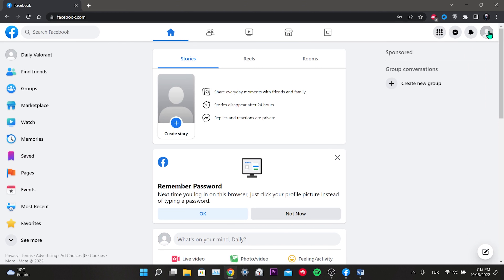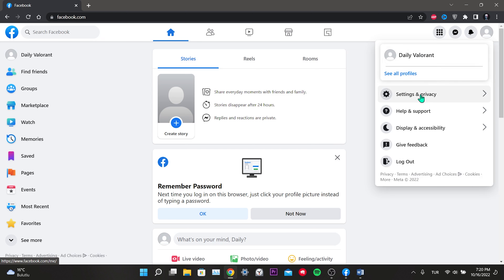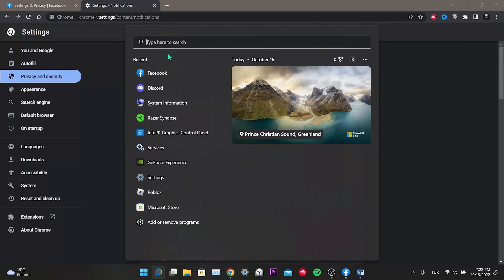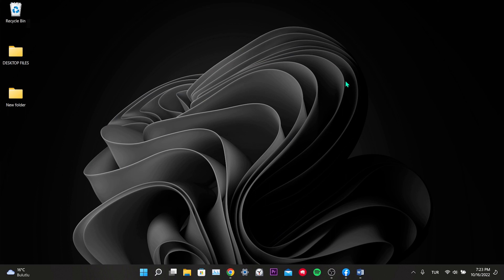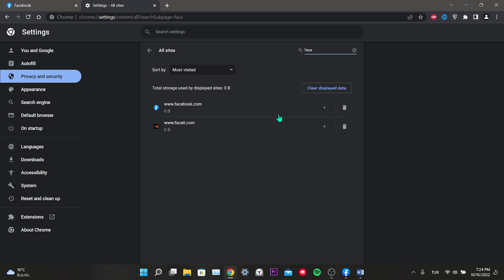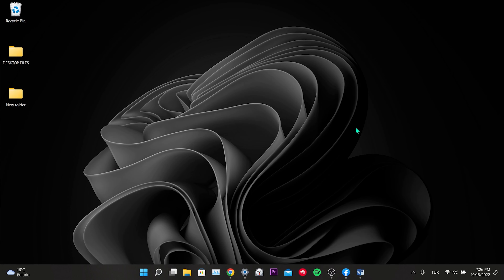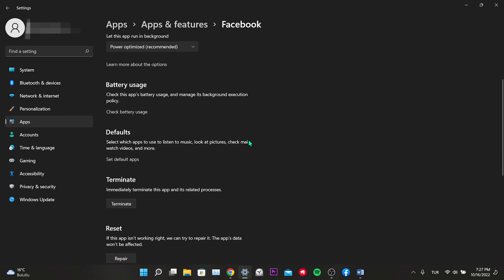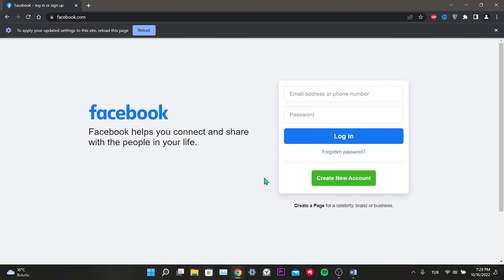FACEBOOK NOTIFICATIONS NOT WORKING 2024 PC | Fix Facebook Not Showing Notifications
Here's how to fix Facebook notifications not working 2022. This error is searched as Facebook not showing notifications and Facebook notifications not updating. And in this video I showed you notifications not showing on Facebook fix.

Video Parts:
00:00 Facebook notifications not working
00:15 1.Solution
00:58 2.Solution
02:33 3.Solution
03:55 4.Solution
05:08 5.Solution
05:37 Ending